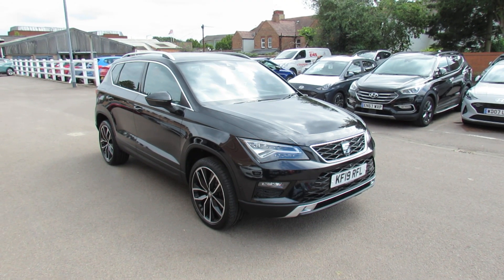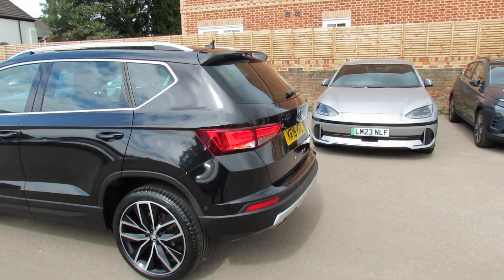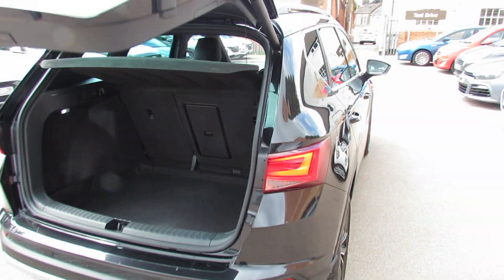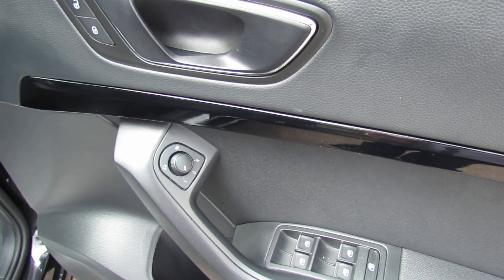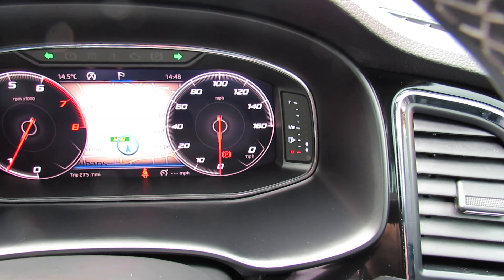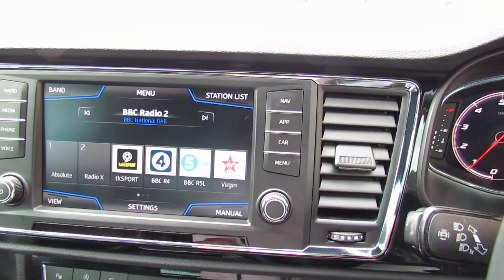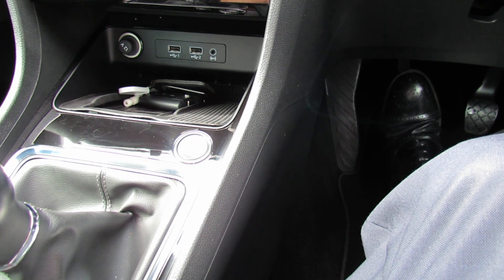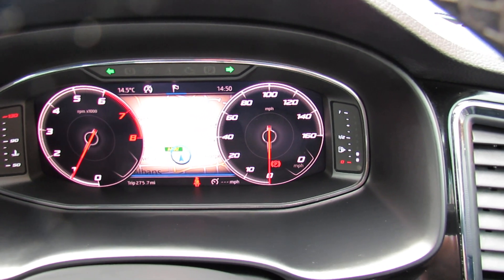KF19RFL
SEAT ATECA 1.5 TSI XCELLENCE LUX EVO